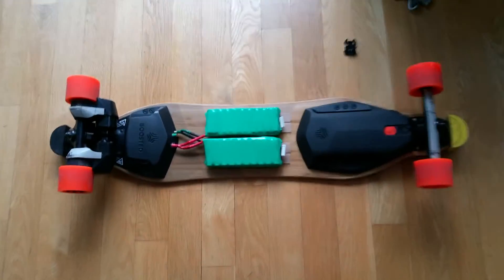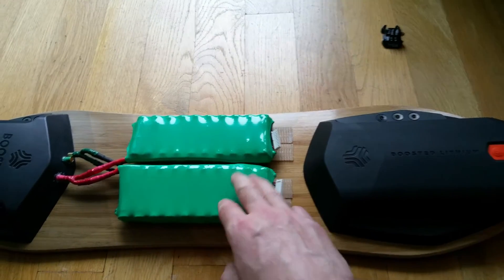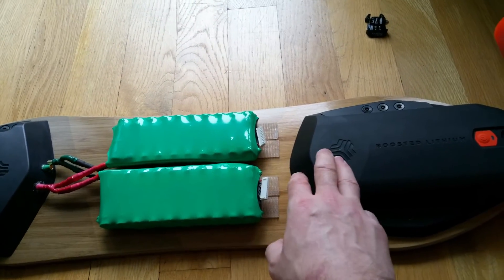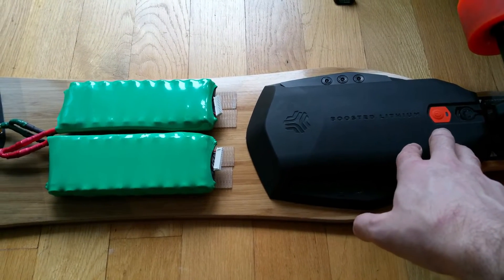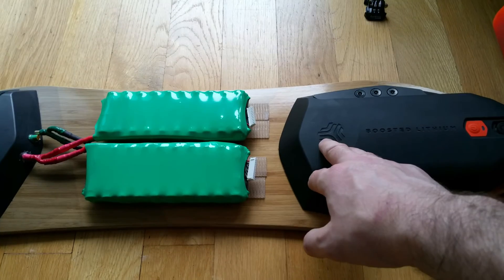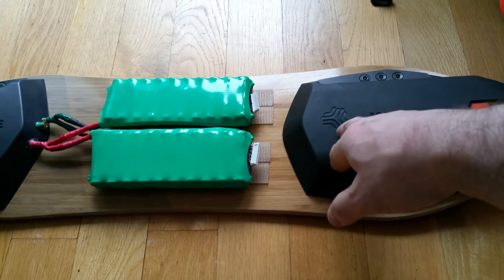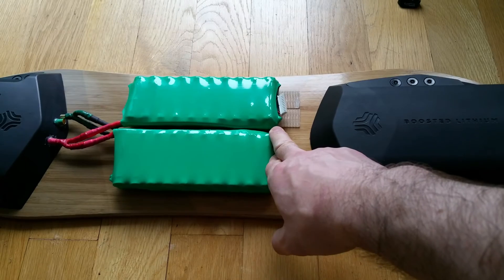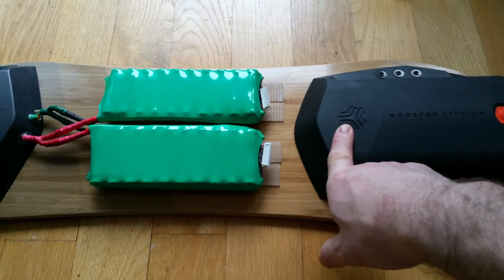Boosted Boards - Why is the red light blinking?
Short description on why is the red light blinking when charging the additional 18650 cells.